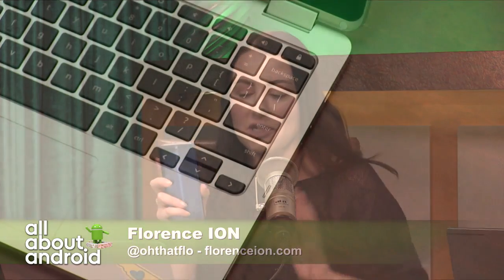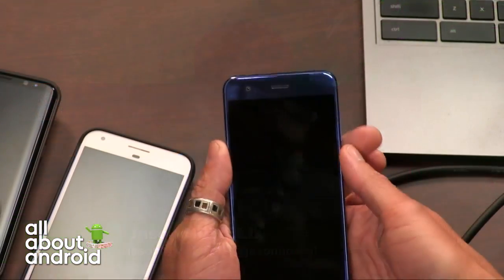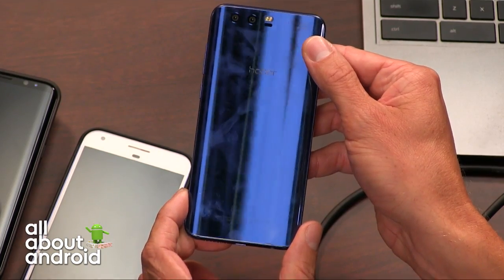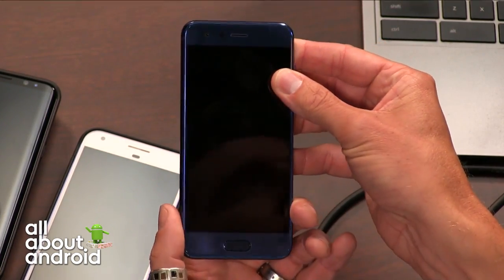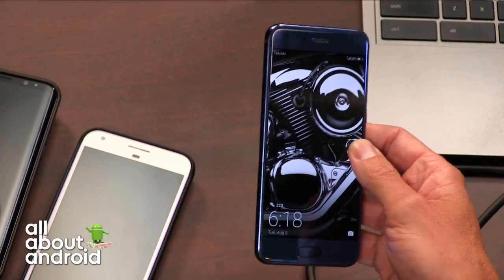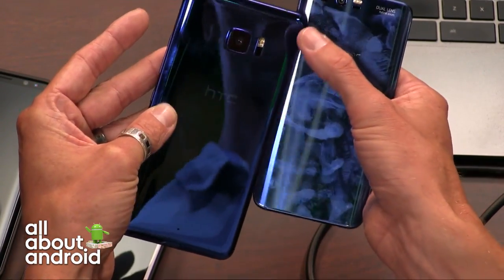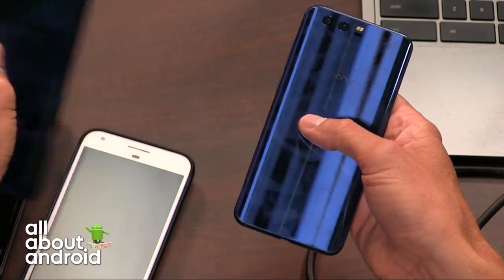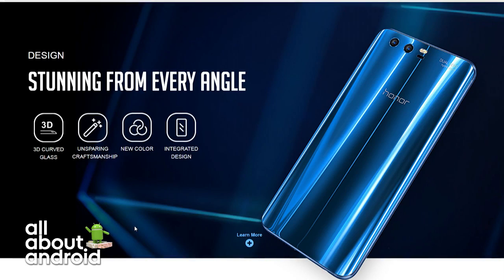Huawei Honor 9 Hands-On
Florence Ion shows of the new Huawei Honor 9, a mid-range Android device with dual-cameras, and an all-glass design.